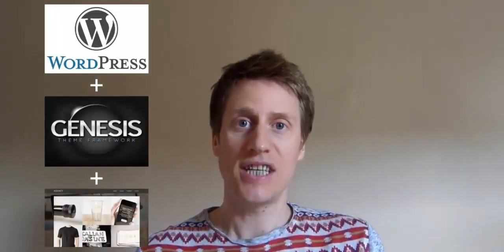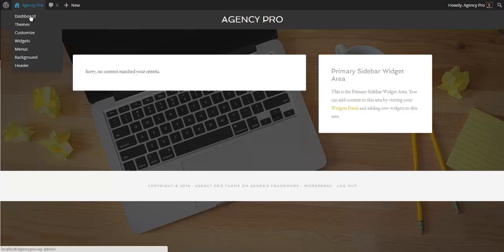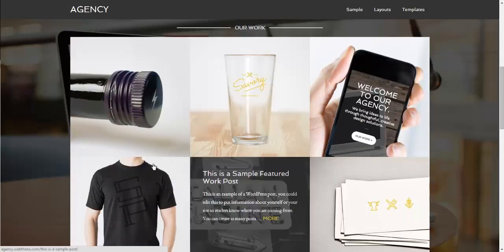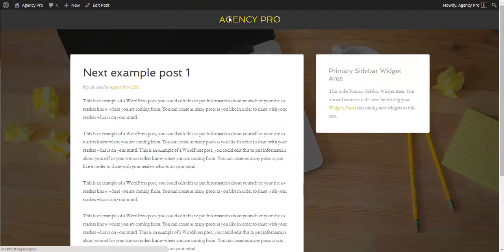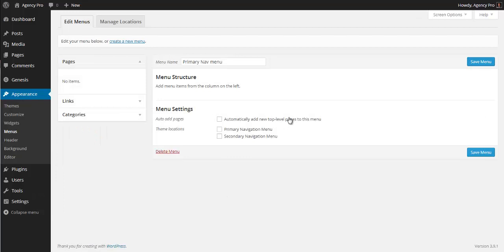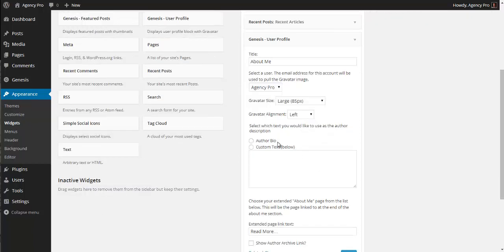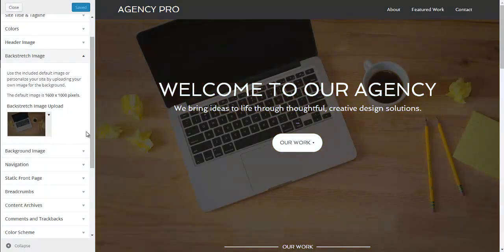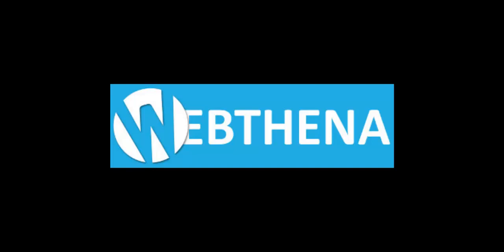How to make a WordPress website 2014 - NO CODING NEEDED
This tutorial walks through the entire process showing you how to make an amazing website using WordPress, the Genesis Framework and the Agency Pro child theme.

The Agency Pro is a premium theme for WordPress and the end result is a website that looks and functions like a professional web agency made it for you (at a considerable expense). The tutorial shows the installation of the Genesis Framework and the Agency Pro child theme and then styles it completely from start to finish so that you can follow along and make and then customize your own amazing professional standard website.

Webthena, a web hosting partner of NeilCurtis.me that provides you with a WordPress website with the Genesis Framework and the Agency Pro child theme ready for you to customize is also introduced in this tutorial.

There is absolutely no coding skills needed and most of the styling comes from a combination of posts and widgets. The Genesis eNews Extended plugin (free) is installed to add an email newsletter sign up box to the Primary Sidebar and the Simple Social Icons plugin is installed (free) to add great looking social icons to link to all sorts of social media, including Facebook, Twitter, G+, LinkedIn etc. to the Footer Widget area.